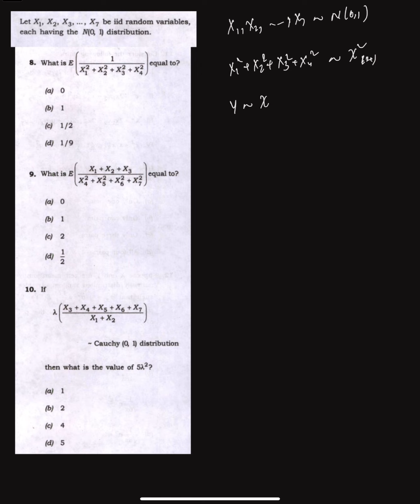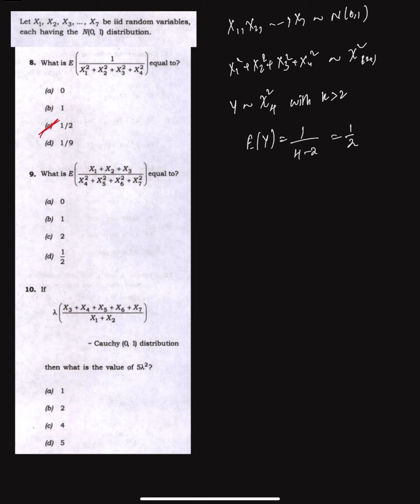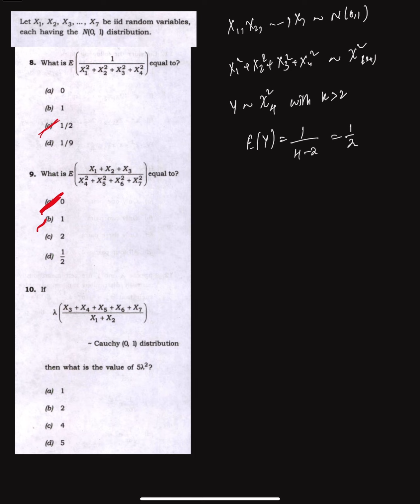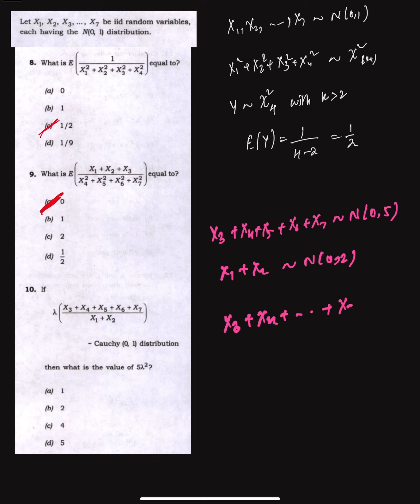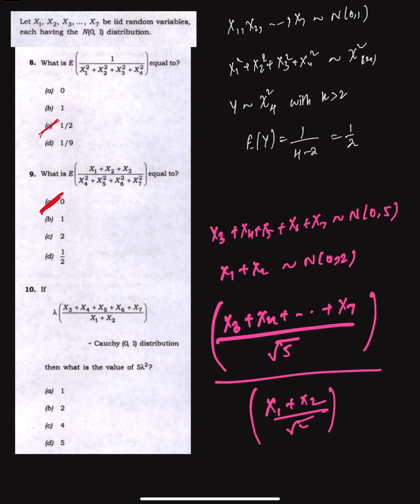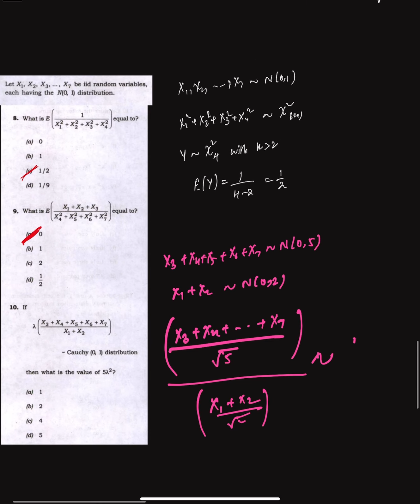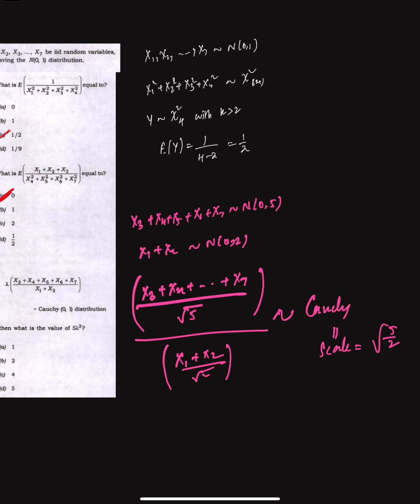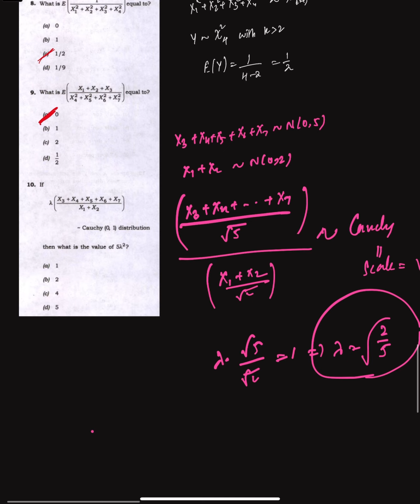ChiSquare, Cauchy and T-Distributions from Normal | UPSC ISS 2024 Paper-1 | Problem-8, 9, 10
This short deals with expectations and distributions involving sums and ratios of independent standard normal variables \(X_i \sim N(0,1)\). The sum of squares of four such variables follows a chi-square distribution with 4 degrees of freedom with expectation 4. The ratio involving linear sums has expectation zero due to independence and zero mean. The ratio of sums scaled appropriately forms a Cauchy distribution with a calculated scale parameter, which is adjusted to standard Cauchy by finding the scaling factor \( \lambda = \sqrt{\frac{2}{5}} \). This explanation clarifies advanced distribution relationships important for statistics learners and UPSC aspirants.